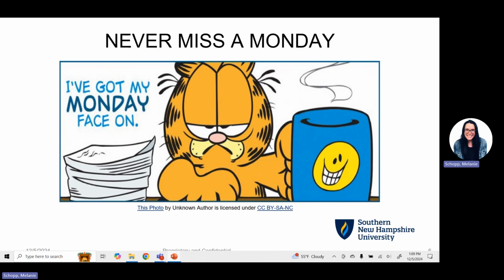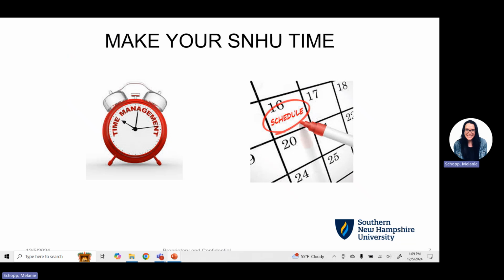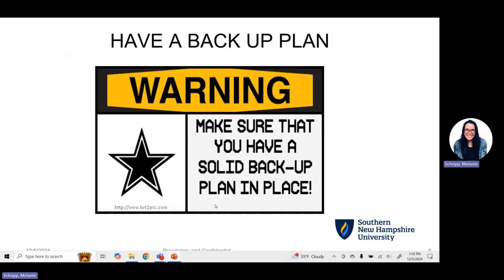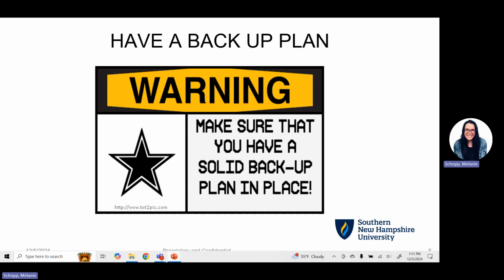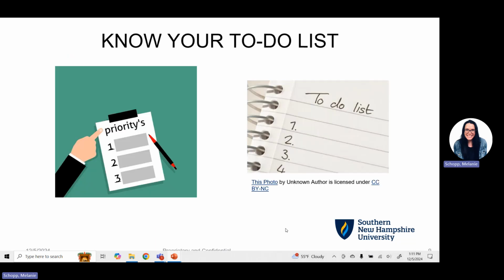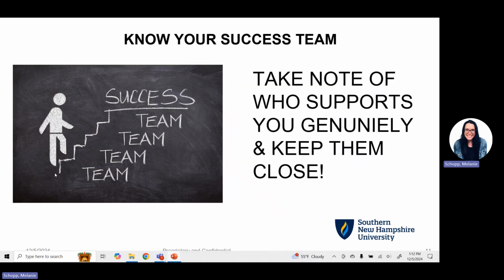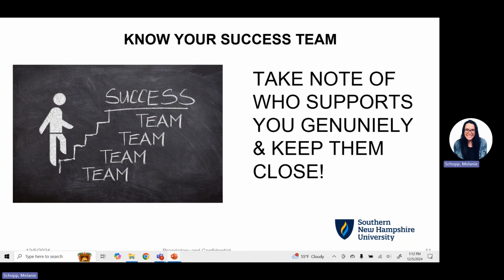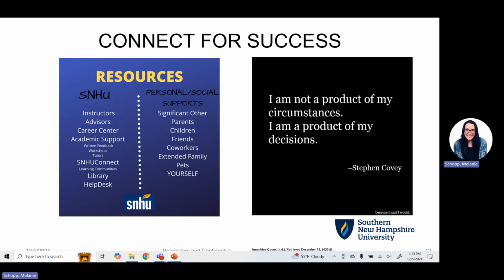Homework Help Webinar: Module 8/Week 8-IDS 105 Learning Community C-1 Takeaways to Go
Let's CELEBRATE!
This webinar is a celebration of the IDS 105 term!  CONGRATS-YOU DID IT!
This webinar focuses on the top “takeaways” and tips from the class and how to keep successful time management habits, continue to utilize resources for success and stay connected to SNHU.  It is all about “connecting the dots’ from all of the course concepts discussed in IDS 105 and taking them into future classes to achieve goals.

We want to hear your thoughts on the Learning Community webinars and videos!